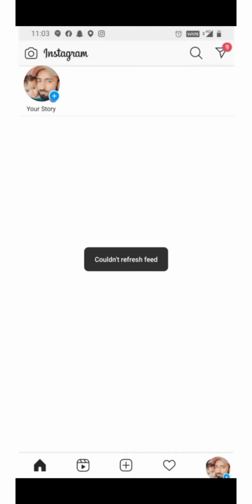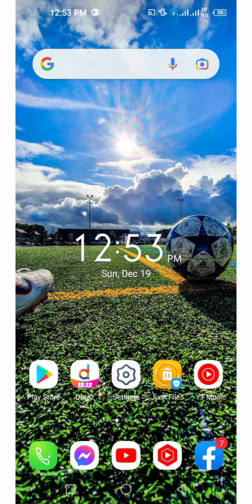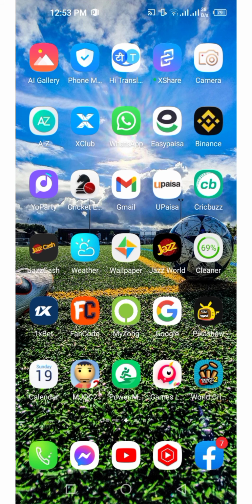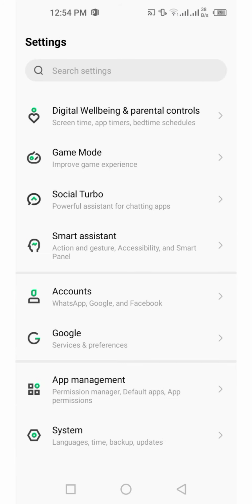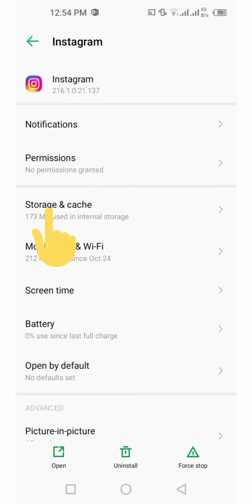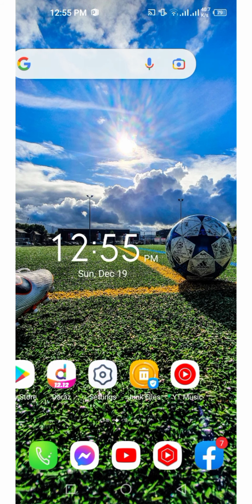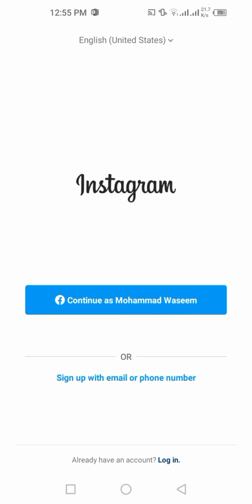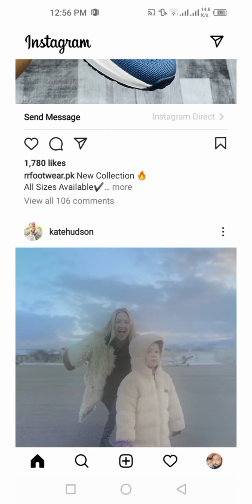How to Fix Instagram Couldn't Refresh Feed 2022 | Could Not Refresh Feed Instagram 2022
After watching this video you will be able to know " How to Fix Instagram Couldn't Refresh Feed 2022 | Could Not Refresh Feed Instagram 2022 ". So get rid of this problem and enjoy your device.